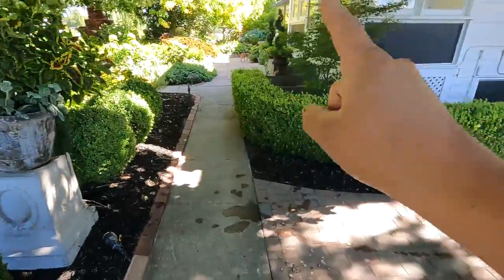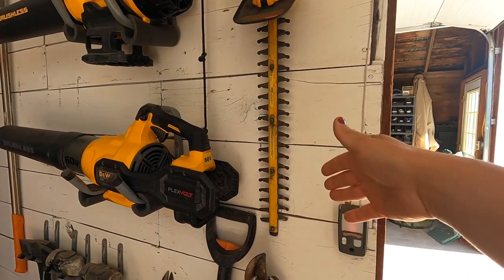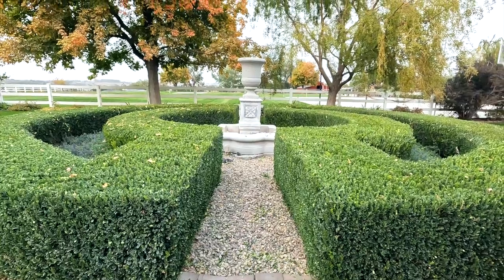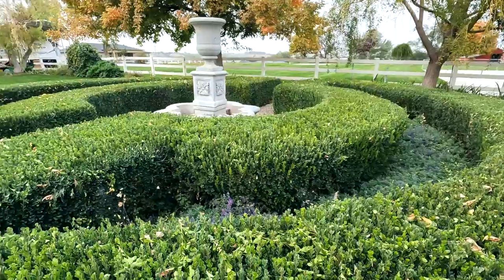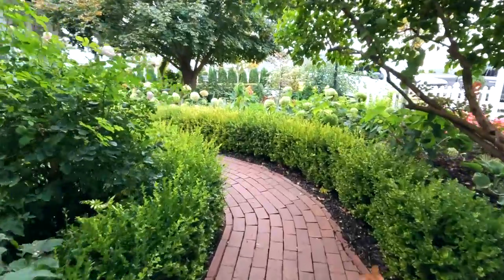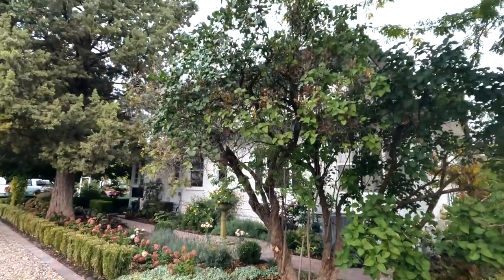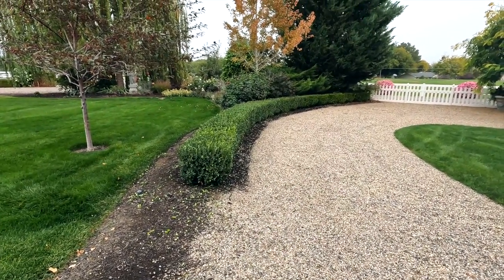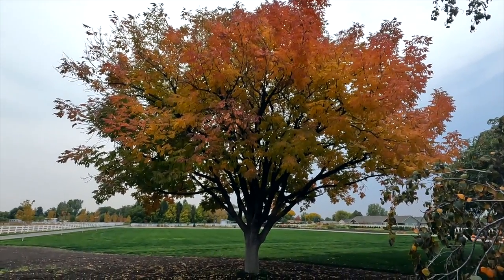Trimming our Boxwoods! ✂️🌳✂️ // Garden Answer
Dewalt Hedge Trimmers

🌿MAILING ADDRESS🌿
Garden Answer
580 S Oregon St